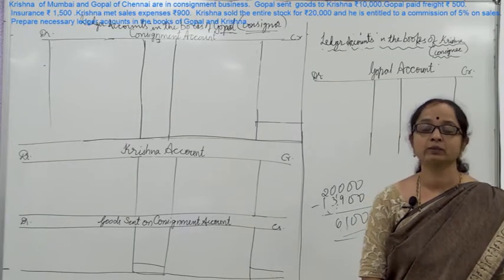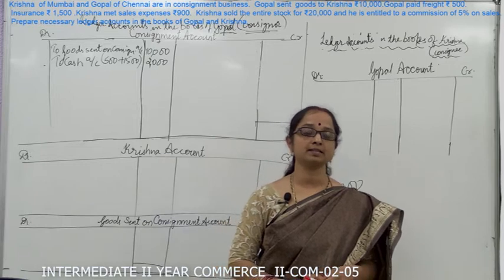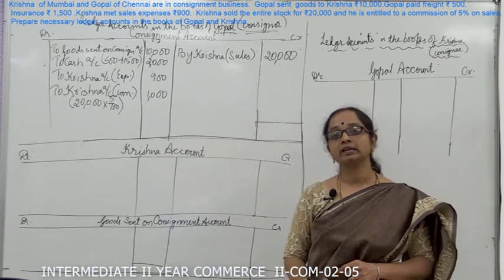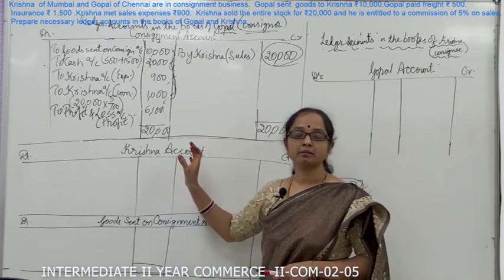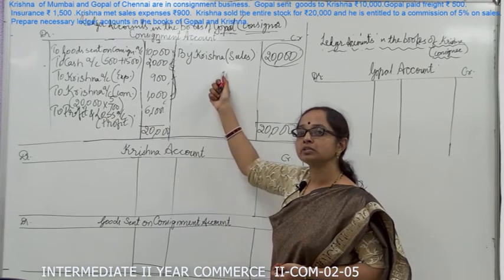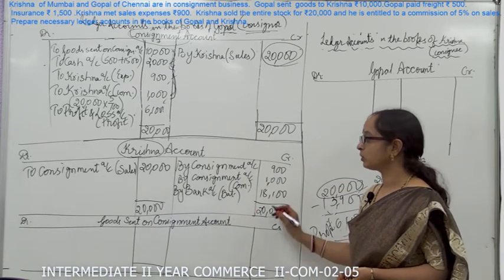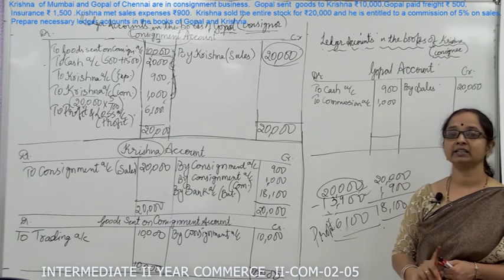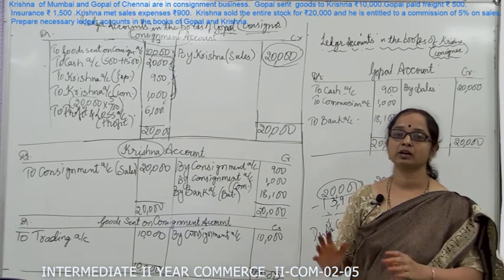CONSIGNMENT - PART - 5 (COMMERCE/ACCOUNTANCY)